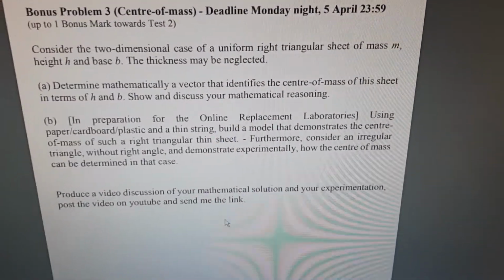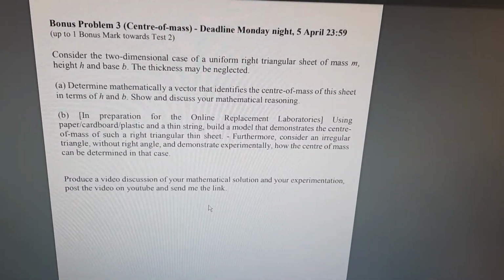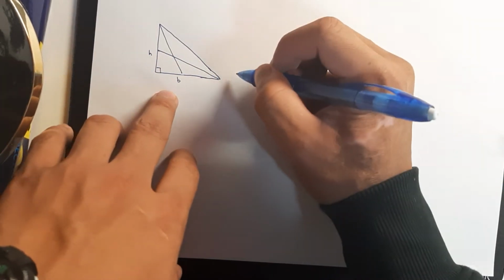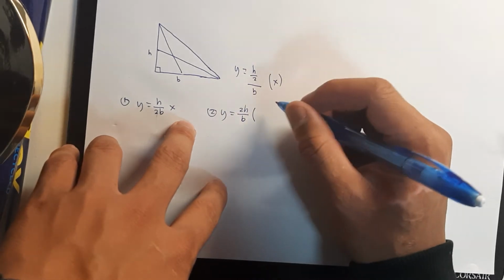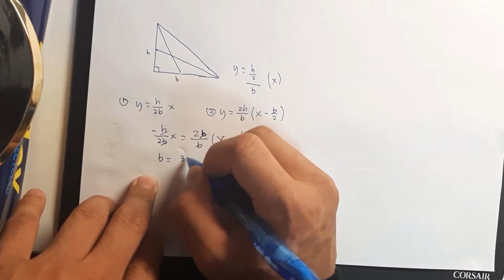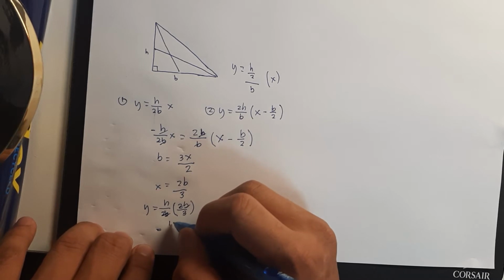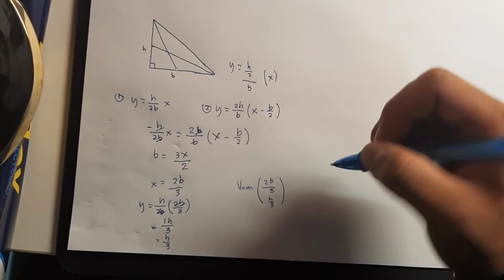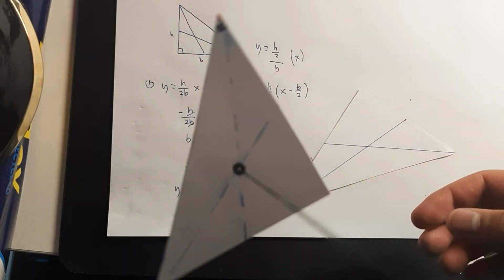center of mass